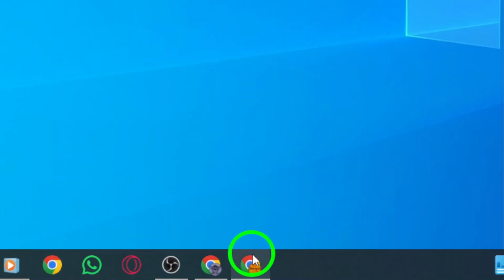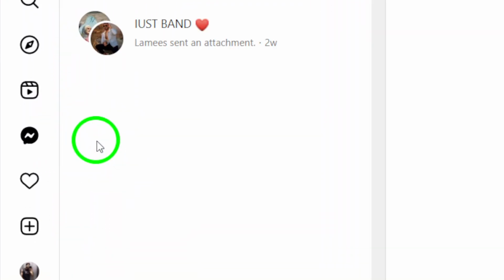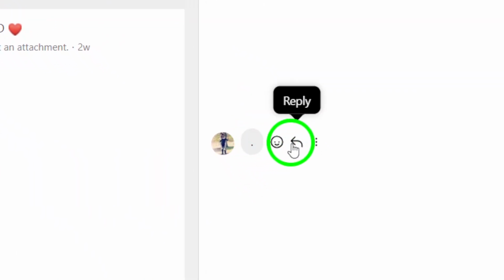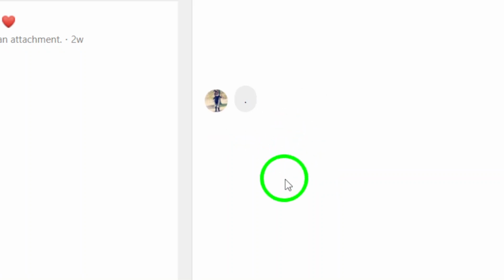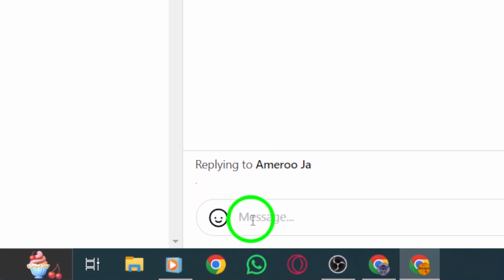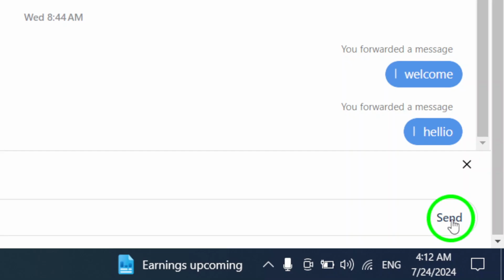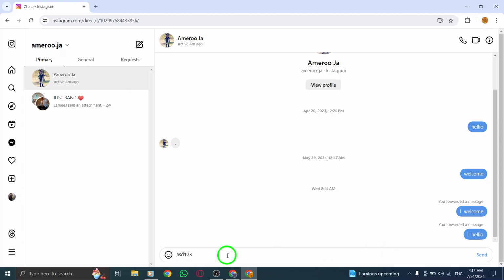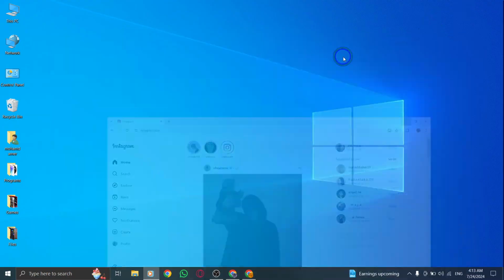How to Reply A Message on Instagram On PC (New Update)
Learn how to efficiently reply to messages on Instagram on your PC with the new update. Follow these simple steps:

1- Open your account.
2- Find the chat that contain the message.
3- Hover over the message, click the arrow icon or Reply
4- Write your reply then click Send.

Replying to messages on Instagram has never been easier with the new update. Instagram MessageReply NewUpdate.